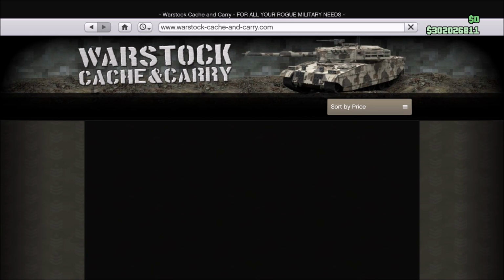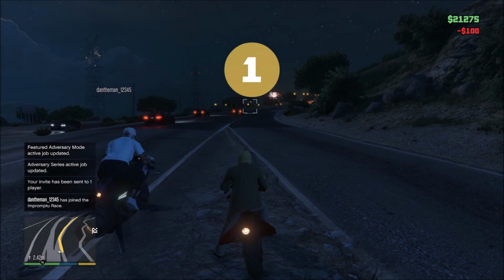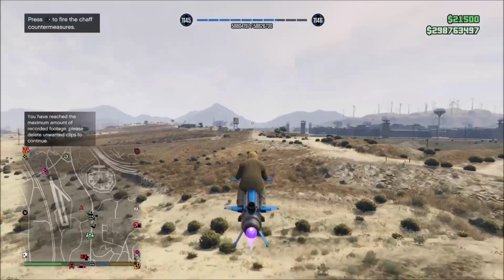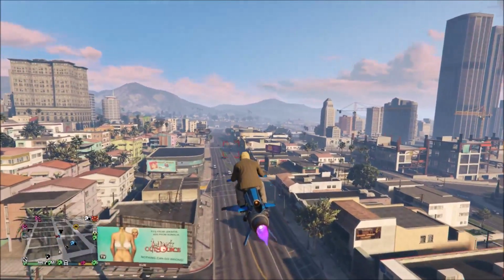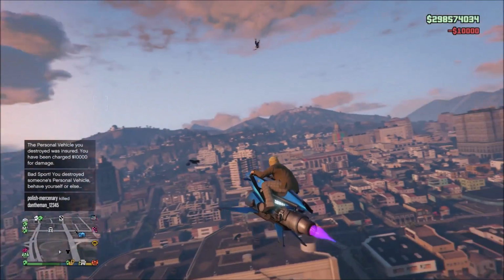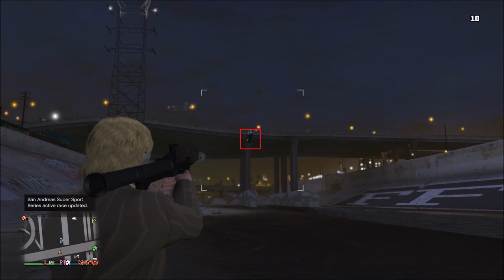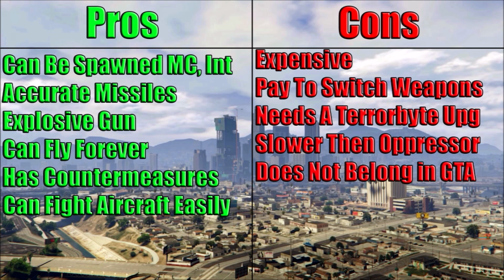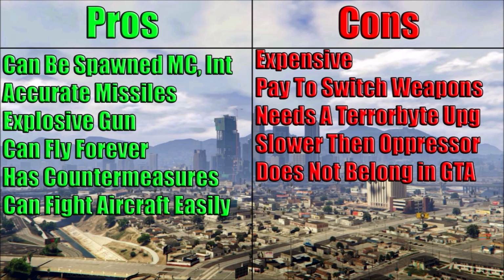GTA Online Oppressor Mark 2 Review!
A review of the new Oppressor Mark 2. This one can now fly in the air forever and has decent missiles and the option for an explosive gun but are these futuristic vehicles going too far?